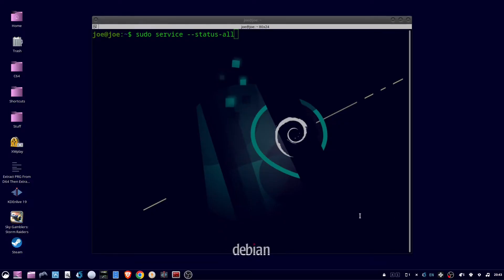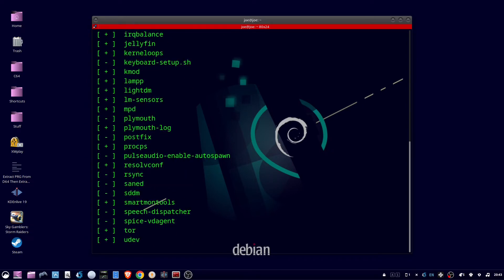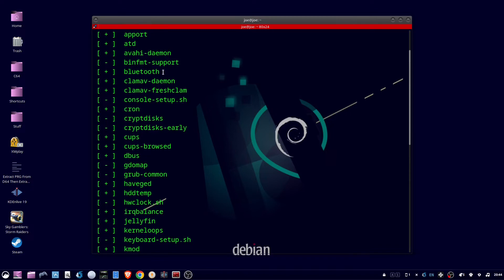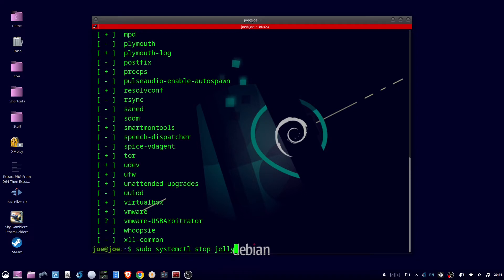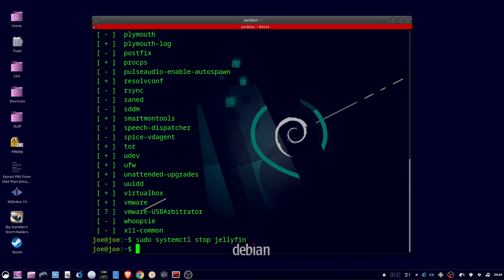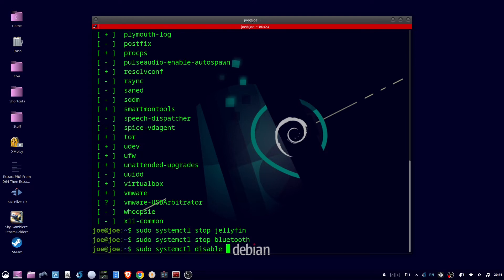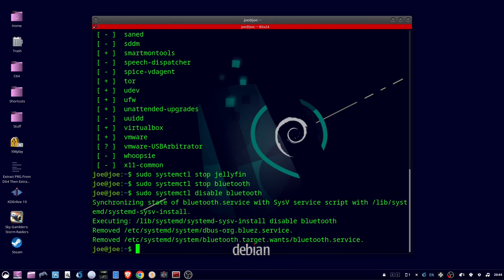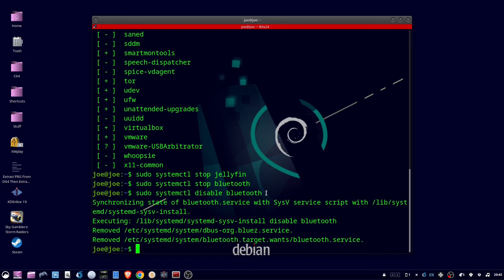How To Disable Services In Ubuntu 22.04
How I displayed all services and stopped/disabled the bluetooth service. Disabling a service will prevent it from starting again after a restart.